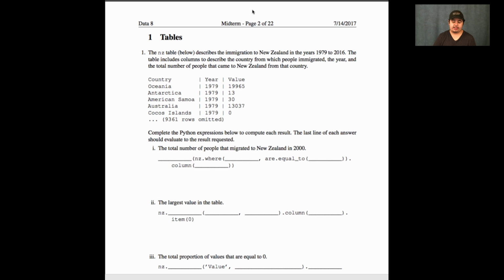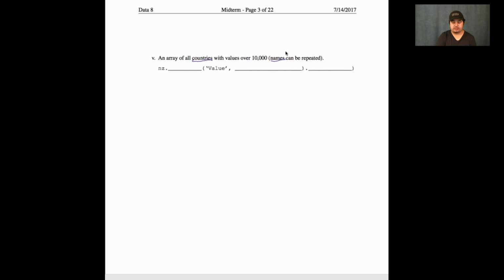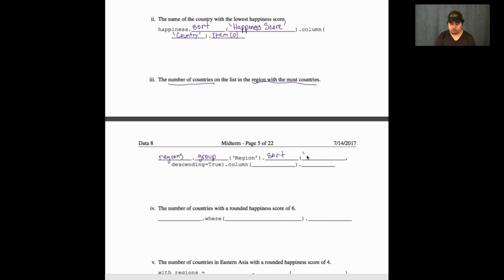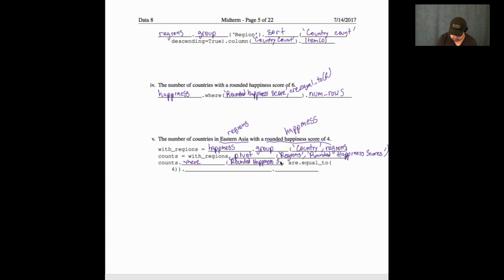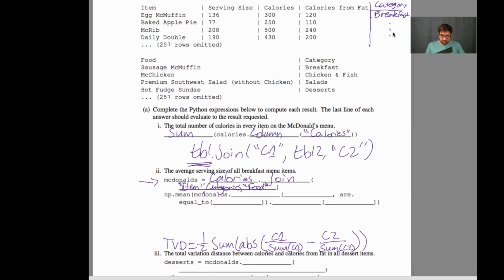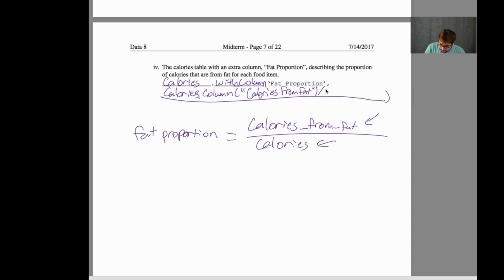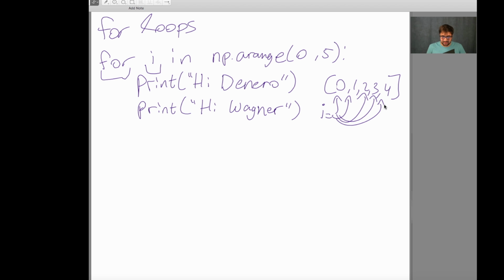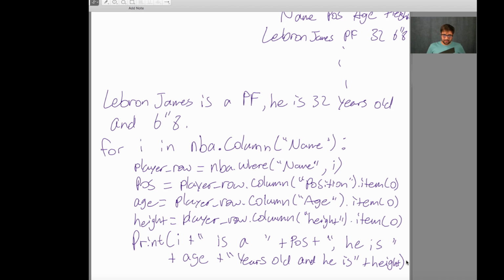Tables and Programming Review - Data 8, Fall 2017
CLARIFICATION: On Question 2. Part V it should be with_regions=happiness.join(‘Country’, regions, ‘Country’)

In this video, Carlos and Amir go over programming and tables example questions.